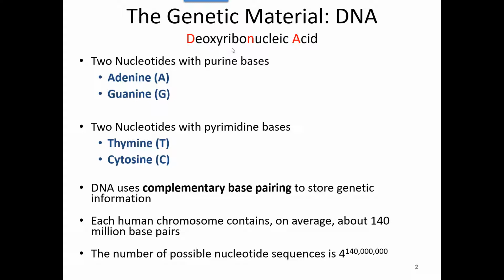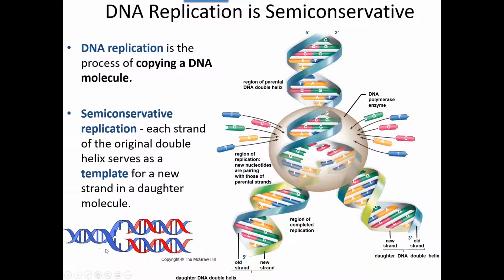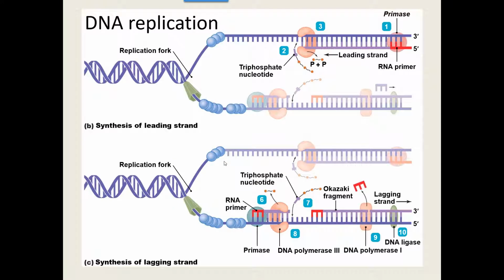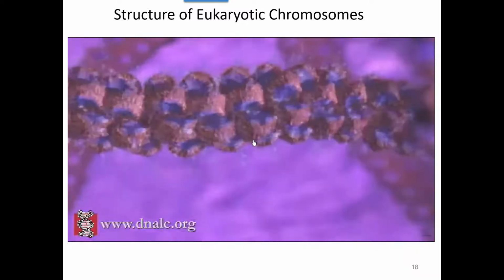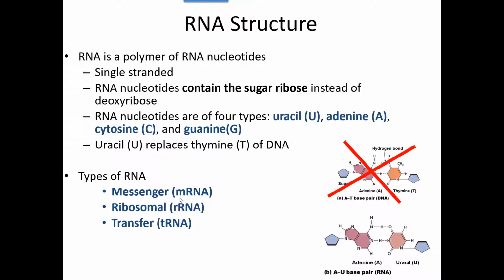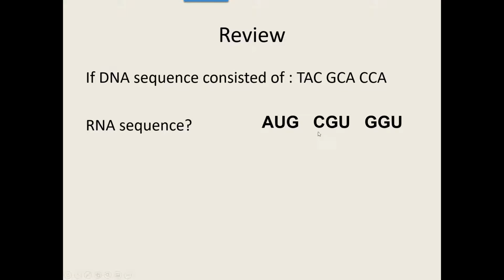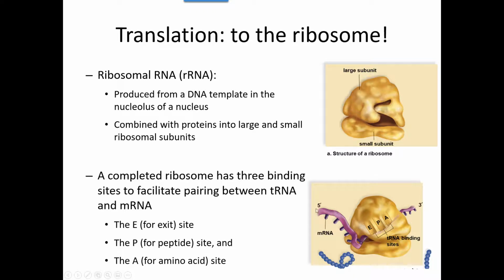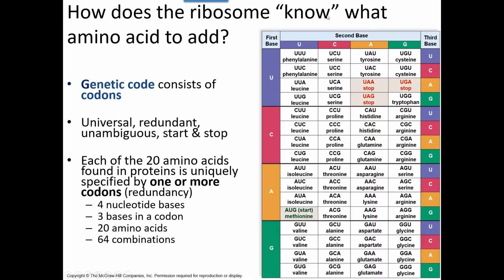Ch 12 DNA Structure and Central Dogma